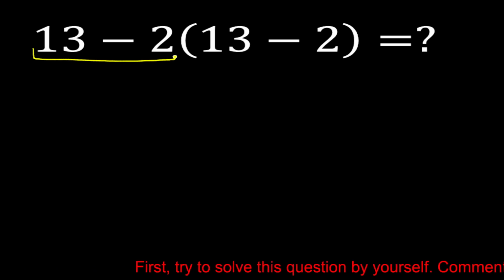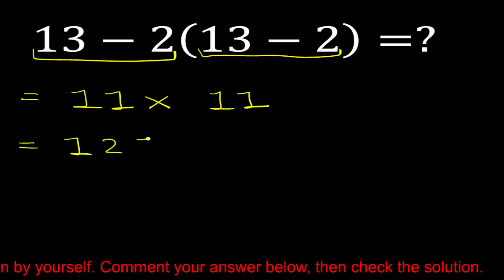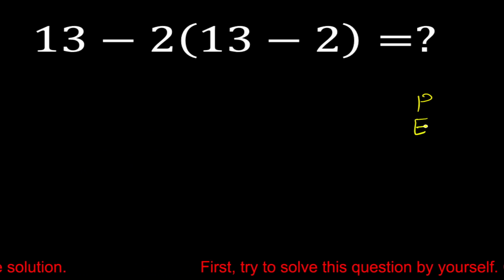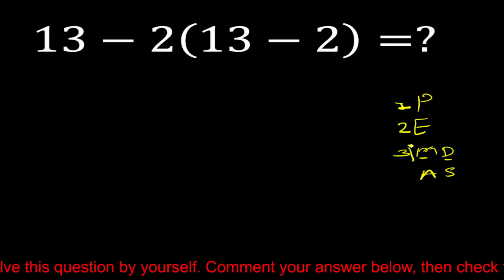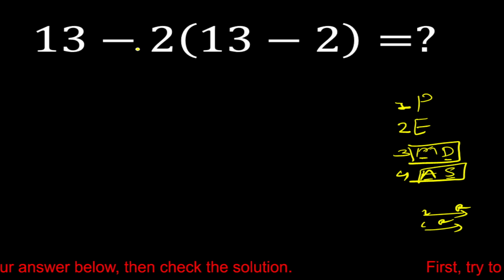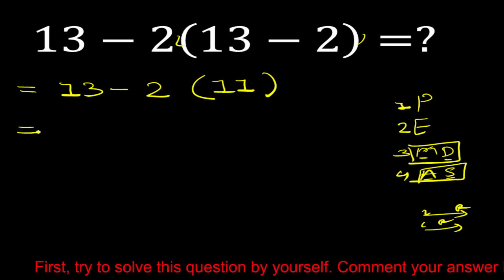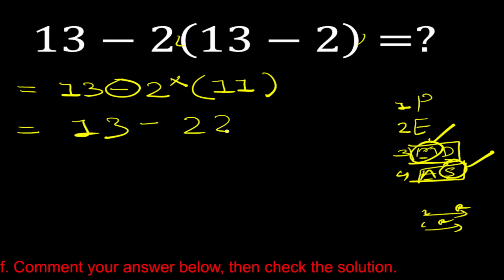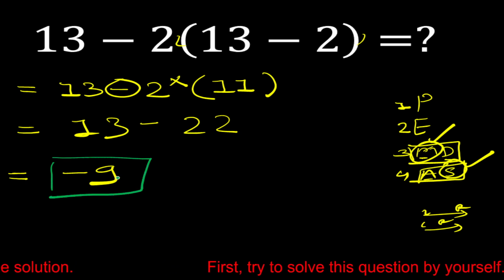Only Sharp Thinkers Solve This Math Challenge Correctly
This math problem is crafted for fast-thinking viewers who enjoy intelligent, clean, and structured puzzles. It includes every key concept top-tier audiences love—Math, Arithmetic, Basic Math, Math Tutorial, Solve Math Problems, Order of Operations, Math Challenge, Math Tricks, Quick Math, Math Brain Teaser, Mathematical Expressions, Mental Math, Number Operations, Math Puzzles, Educational Math, Math Lesson, Math Explained, Solve Equations, Simple Calculations, Math Video, maths, and PEMDAS.
Perfect for highly engaged viewers from the United States, Canada, United Kingdom, Australia, New Zealand, Germany, Switzerland, Netherlands, Ireland, Singapore, Denmark, Norway, Hong Kong, Austria, and Belgium who prefer smart, clean, high-quality math content.